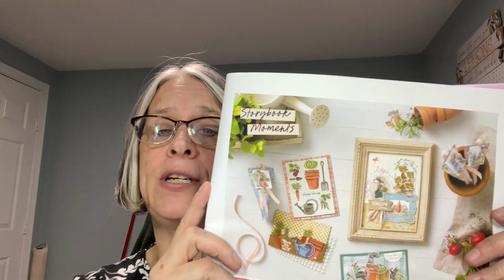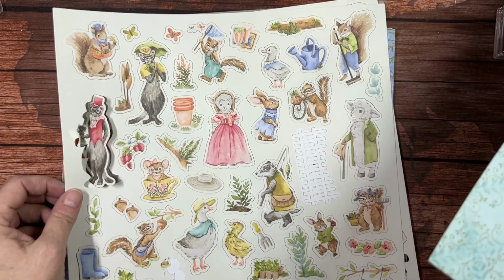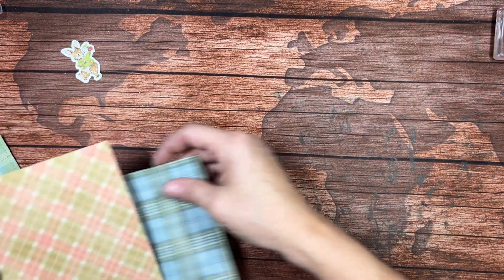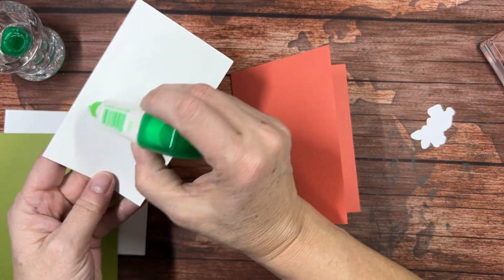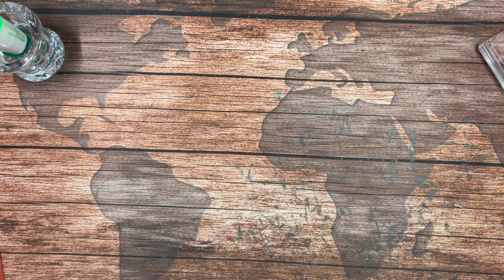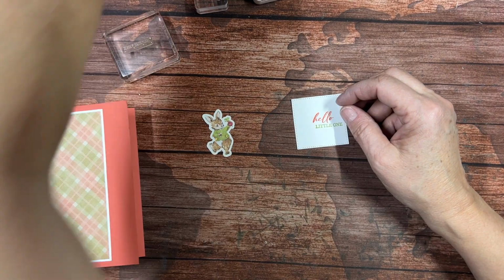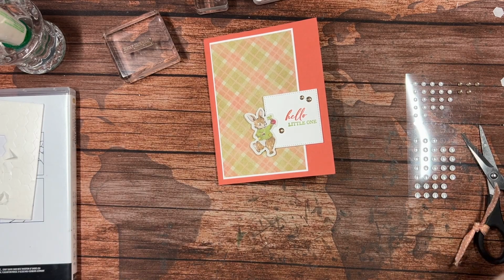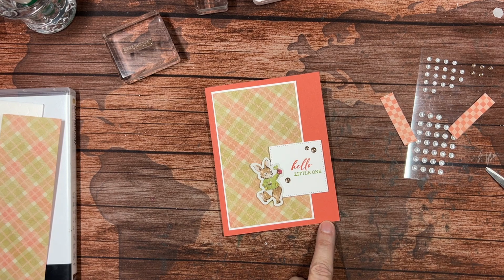Lunchtime Launch #4 Storybook Moments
If you love sweet and simple, today's project is going to hit the spot! The Storybook Moments Suite Collection from Stampin' Up!'s January-April Mini Catalog is DARLING! It's not really the type of product I gravitate to, but it would be if I had grandkids! I can envision lots of cards and scrapbook pages made with this.

If you'd like to purchase any of the products I've used today (or something entirely different) you can find them in my online store Remember, orders of $60 or more (before shipping and tax) qualify you for FREE merchandise from the Sale-a-bration brochure, now through the end of February.

Add yourself to my email list so you'll be kept informed of new publications, events, specials and ideas. Each Monday, i send out an email that contains a project sheet for at least one of the cards created the week before. You'll be able to print it out to add to a binder for when the creative juices don't seem to be flowing, or save it digitally to a folder on your computer.

It helps make my channel more visible and easier to find when you want to revisit a project I've done. Thank you in advance!